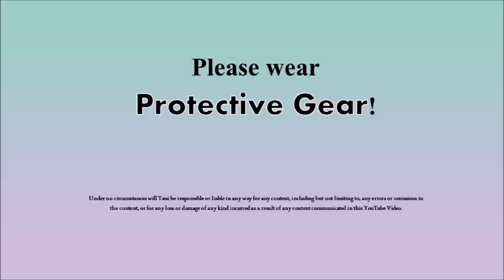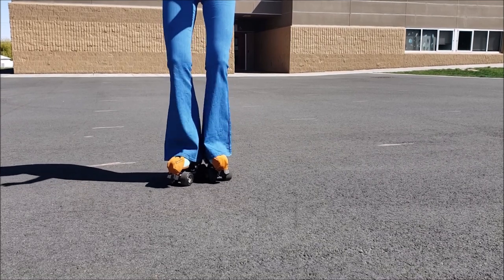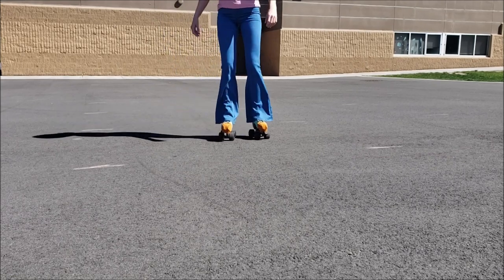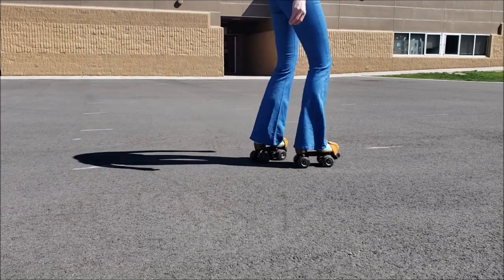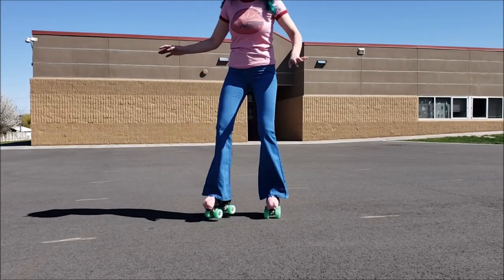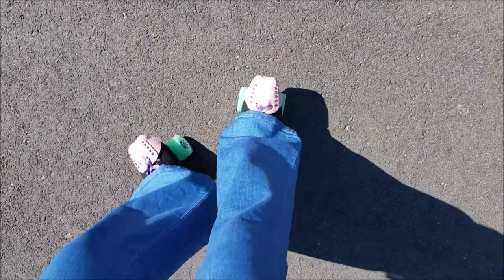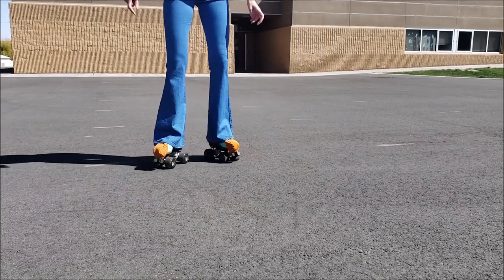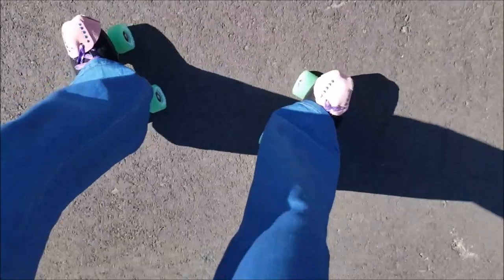How To Stop on Roller Skates With Toe Stops or Jam Plugs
Hello Everyone!
I wanted to share with you my favorite ways to stop or slow my roll. Lol! Being able to stop comfortably is important both for your safety but also to build confidence. It’s important that we feel like we have some control over these crazy little eight wheels on our feet. They can really cause a lot of damage if they are left to roll freely. I hope that this video is helpful and that I am able to explain it in a way that makes sense. I’ll see you again soon!
Tani

I will be posting my favorite things on LiketoKnowit!

I will list below the items or similar ones to what I show in this video. Please do NOT feel obligated to use the links provided though.

Salmon Desert Baseball Tee

Pink ringer Tee

High Waist Bell Bottoms like mine

Sure Grip Jam Plugs

Radar Energy 57 Wheels

Toe Caps

Butterfly Wings

List of Great Roller Skate Options

Riedell have excellent Roller Skate options and make good quality Skates. They are who manufactures most of the Moxi Brand Skates. They have options for all types of skating and you can use their colorlab to pick the colors on some of their skates.

Around $100
Chaya Melrose
Sure Grip Malibu
Crazy Disco Glam
Candi Girl Indoor/Outdoor
New Skates that just came out!
VNLA Parfait Indoor/Outdoor Roller Skates